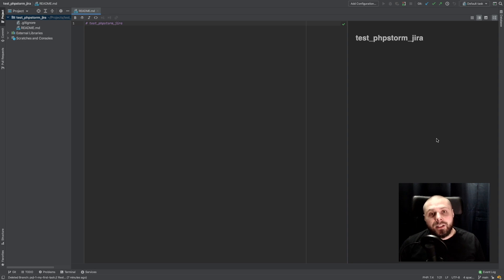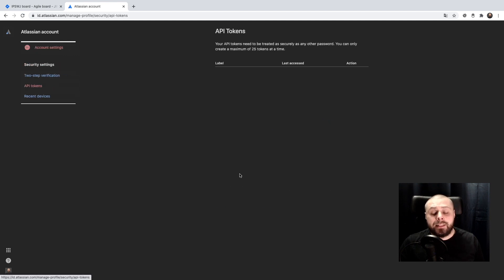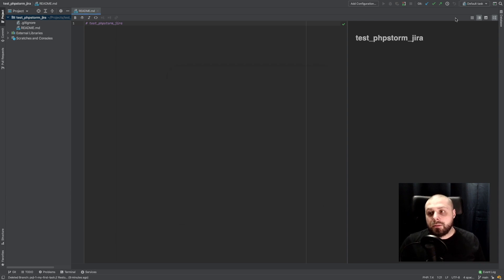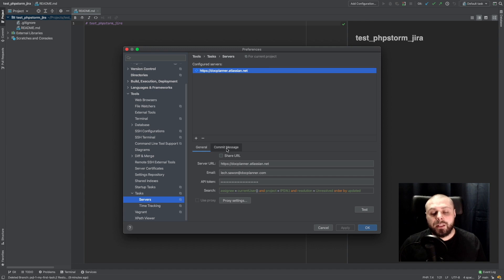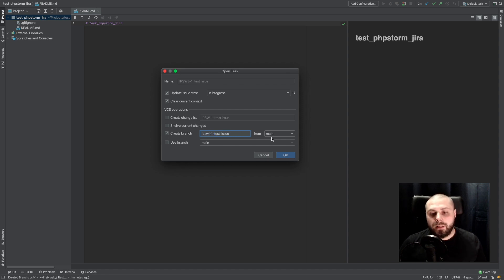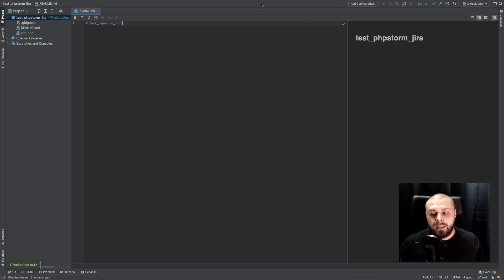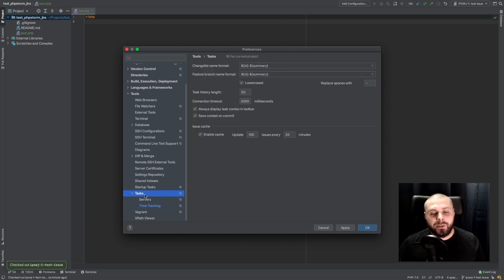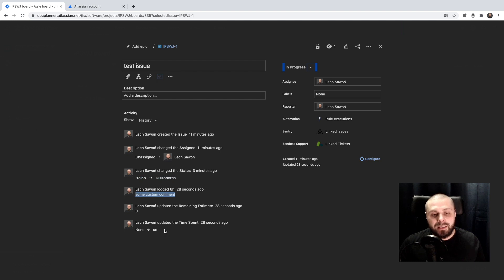How to integrate PHPStorm with Jira?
How to integrate PHPStorm with Jira? Watch the tutorial prepared by Lech Sawoń - PHP Developer from Docplanner Tech.